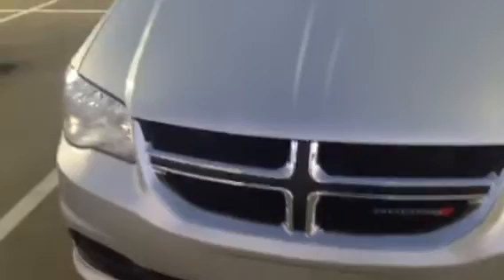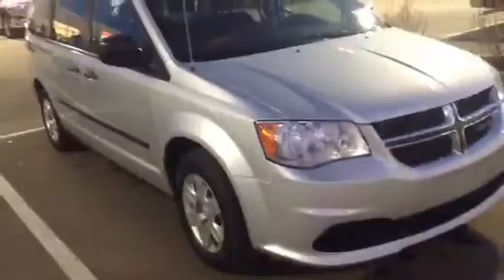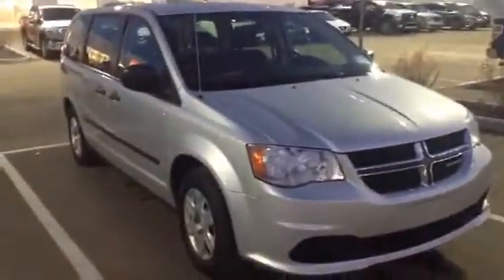2012 Dodge Grand Caravan